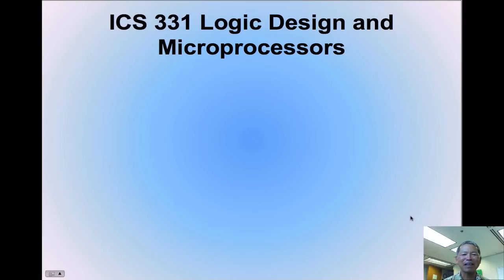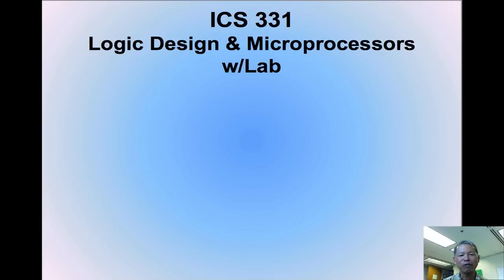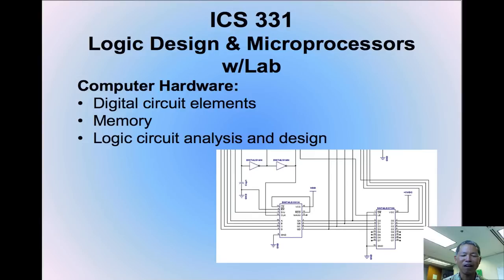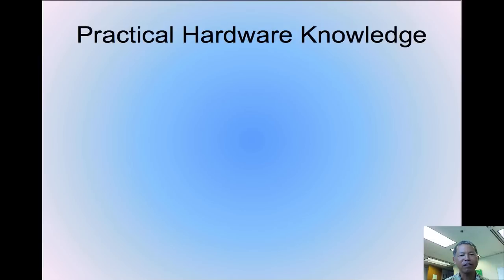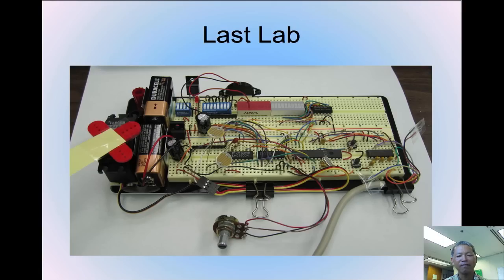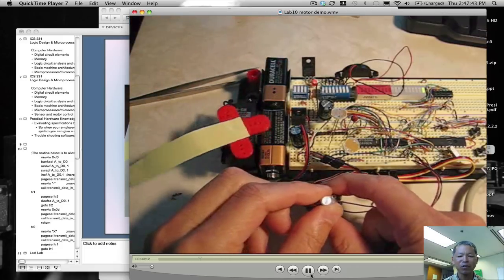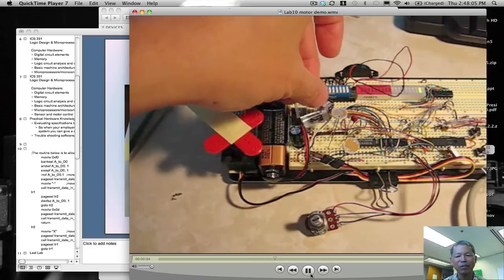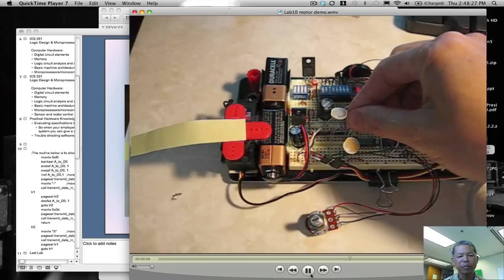ICS 331: Machine-level and Systems Programming